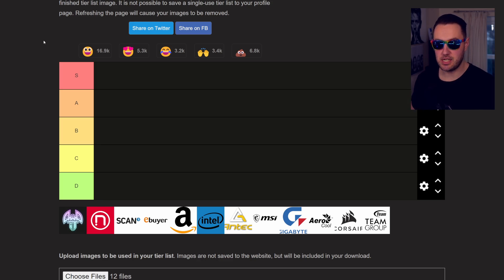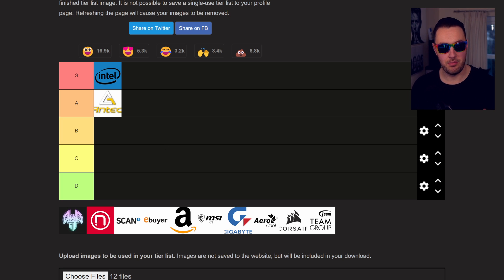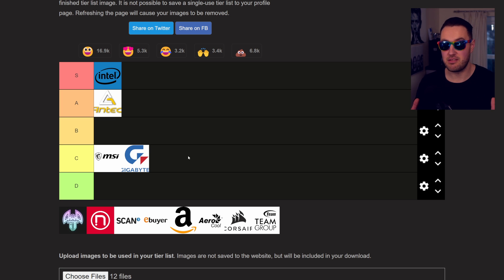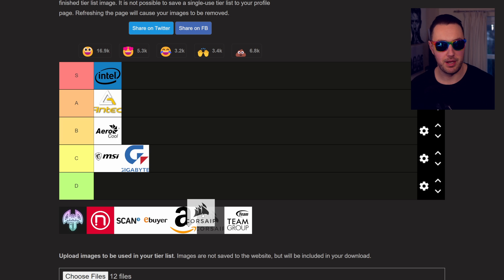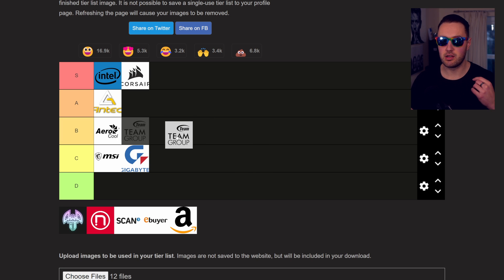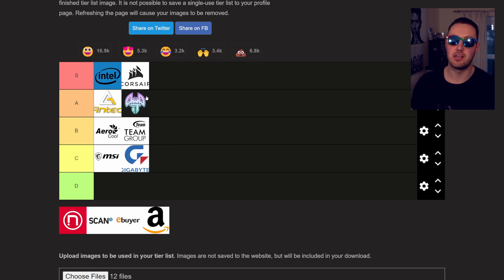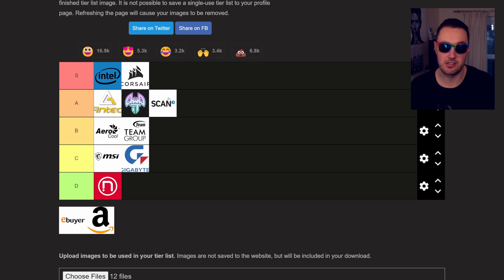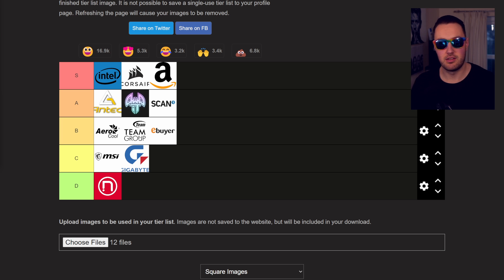What PC Part brands have the WORST customer service?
It's not an exhaustive list so tell me YOUR experiences in the comments!
💪Bonus Wednesday video! 💪
Check out more beautiful computers at PC36 LTD in the UK

🎮 PC36 🎮
for your next gaming PC!
- UK Only
- Prebuilts / Configurator / Custom Spec service
- The same builds and quality you see on the channel
- Code YT50 at checkout for £50 off any gaming PC! 😎
- Refer-a-friend bonus

Gear I use (US and UK links)
Note: This is what I have, and most of it I got used. But you do not need all this if you’re just getting started!

🇺🇸 [USA Links] 🇺🇸
**Recording gear**
🎥Camera 1 (Product Shots, Build Guides) | Sony ZV-E10
🎥Camera 1 Lens 1 | Sigma 56mm Prime
🎥Camera 1 Lens 2 | Sigma 18-50 Zoom
🔍 Camera 1 Lens adapter 1 | Neewer ND Filter
🔍 Camera 1 Lens adapter 2 | KF Concept 1/8 Black Mist
🎤 Camera 1 Mic | Rode Wireless Go
💡Lights 1a | Smallrig White
💡Lights 2a | Smallrig RGB
💡Lights 2 | Logitech Litra Glow
🩼 Tripod | KF Concept

📸 Camera 2 (Talking head intros etc) | Panasonic Lumix G7 with Kit Lens (would not recommend to buy)
📸Camera 2 Capture Card | Elgato CamLink
📸Alternative capture card (cheaper)
🎙️Camera 2 Mic | Shure SM58
🎙️Alternative Mic | Elgato Wave (no interface needed)
🎙️Camera 2 Interface | Scarlett 8i6
💡Lights | Elgato Key Light x2
🩼Stand | Smallrig

**Tools**
🪛 Precision driver set | iFixit Mako |
🪛 Ratchet screwdriver
📺 Portable monitor | 13.3in
🏓Desk | FlexiSpot EQ5

🇬🇧 [UK Links] 🇬🇧
**Recording gear**
🩼 Tripod | KF Concept

📸 Camera 2 (Talking head intros etc) | Panasonic Lumix G7 (only useful with manual focus)
📸Camera 2 Lens | Sigma 16mm 1.4 MFT
🩼Stand | Smallrig

**Tools**
🪛 Ratchet screwdriver | Bahco
📺 Portable monitor | 13.3in
🏓Desk | FlexiSpot EQ5

💸Curve card💸
1% cashback on all purchases for 30 days when you sign up with our link!

🕰️Timestamps🕰️

0:00 Why trust me?
0:42 The tier list starts here
0:57 INTEL
1:56 ANTEC
2:38 MSI
4:11 GIGABYTE
5:58 AEROCOOL
6:32 CORSAIR
8:39 TEAM GROUP
10:02 AWD-IT / ADMI
11:14 NOVATECH
11:55 SCAN
12:40 EBUYER
13:06 AMAZON
13:53 The final tier list
14:15 Please share YOUR experiences!